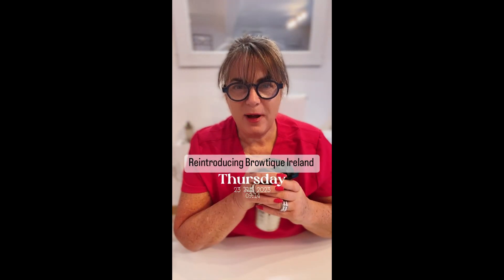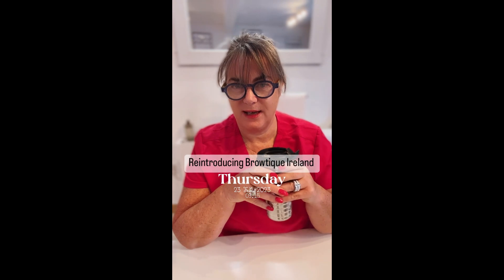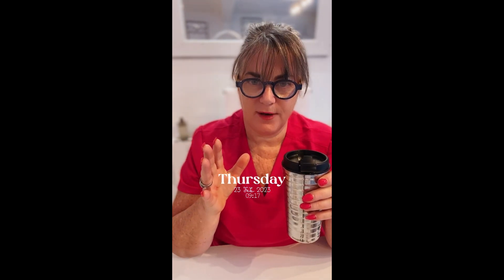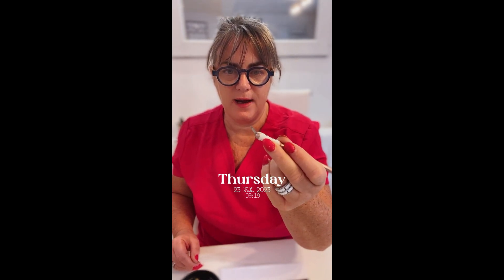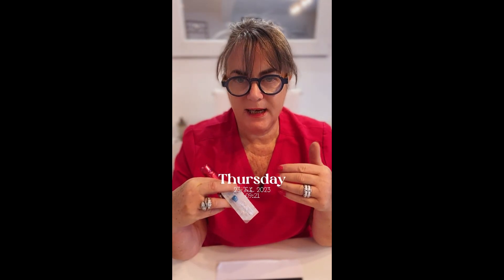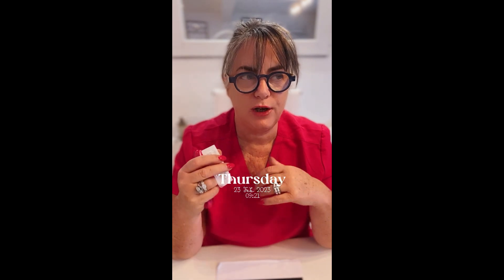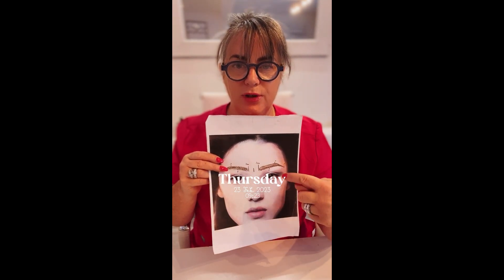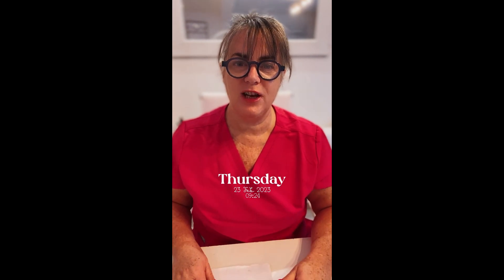Book your consultation eyebrow tattoo today